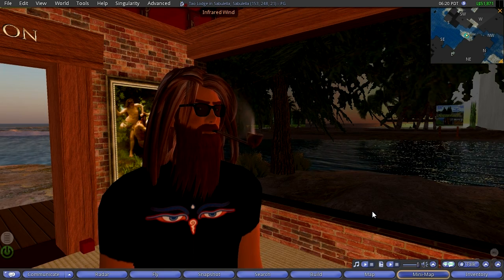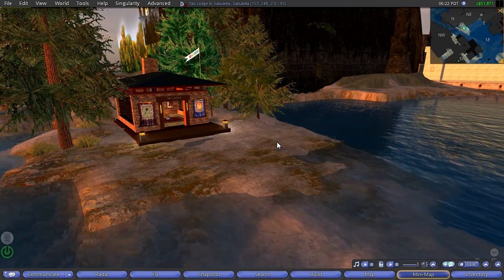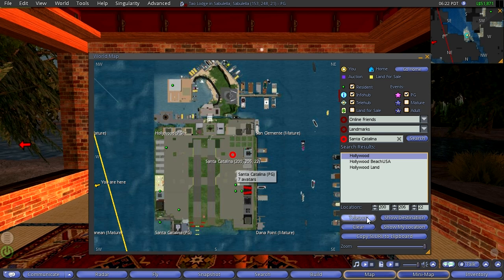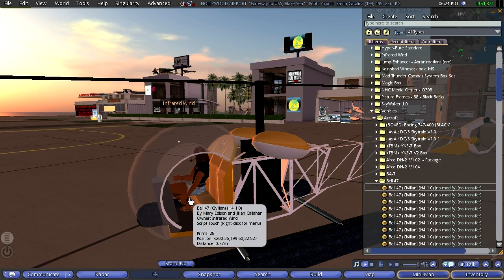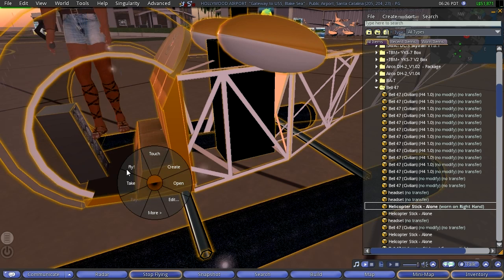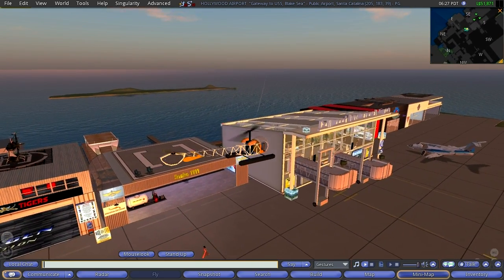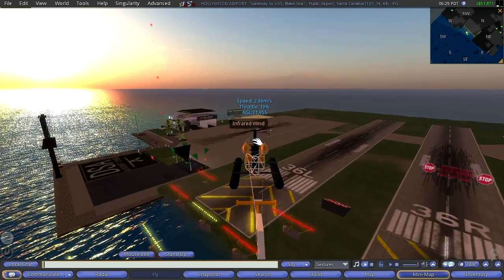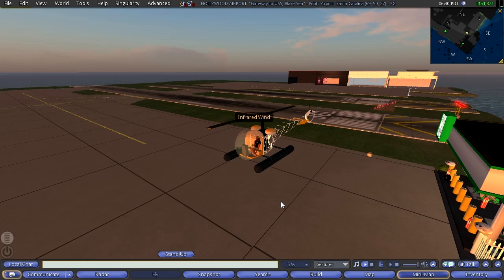Adventures in Second Life - Bell 47 Civilian Helicopter - 2016.05.10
Episode 3.  Revisiting Second Life with the mission of recording archives of what Second Life looks and feels like. This episode shows a Bell 47 helicopter which was one of the first vehicles I bought in-world.